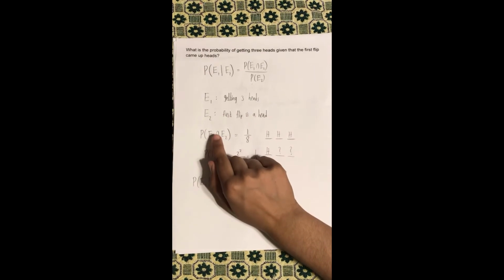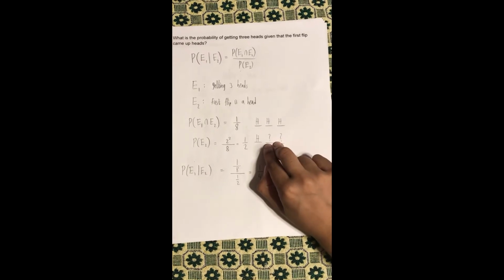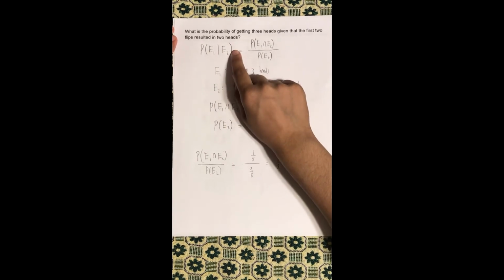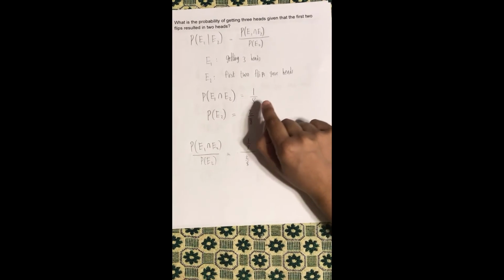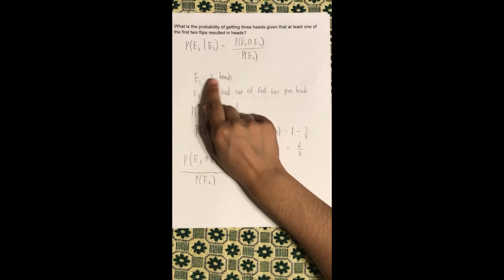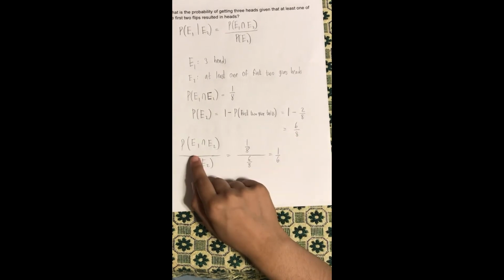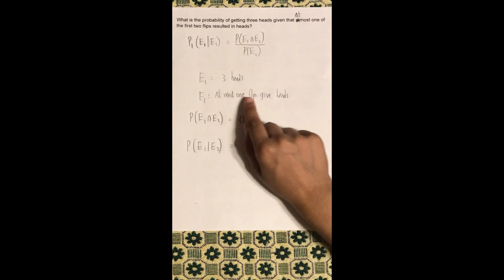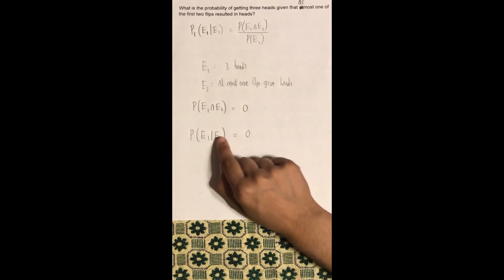Conditional Probability 1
Simple problems in conditional probability.